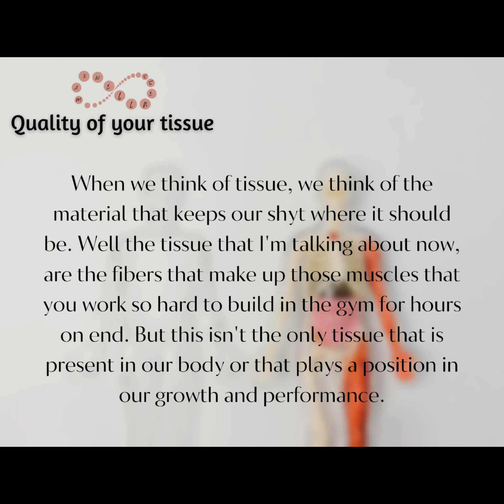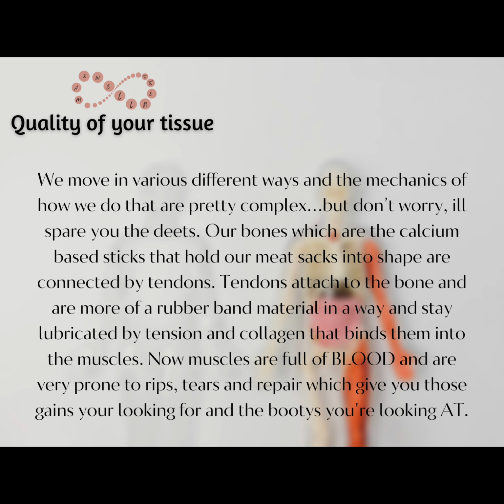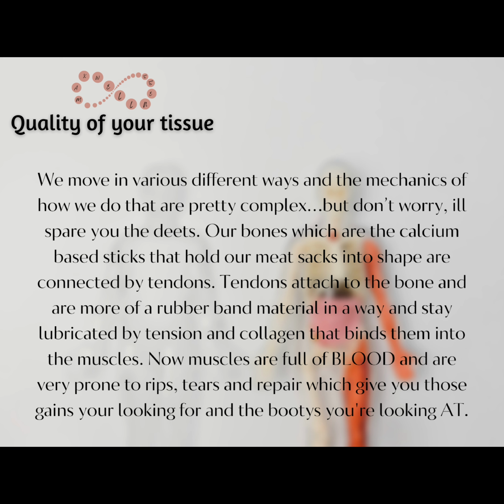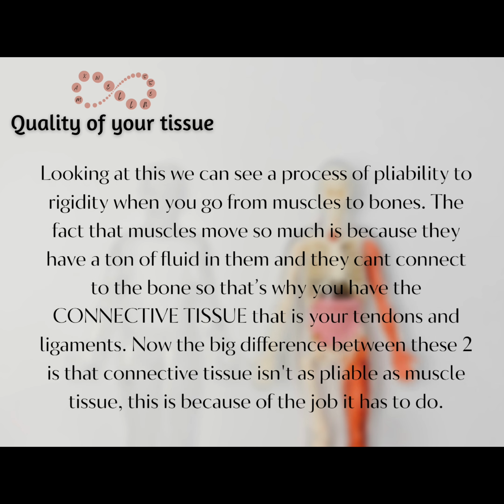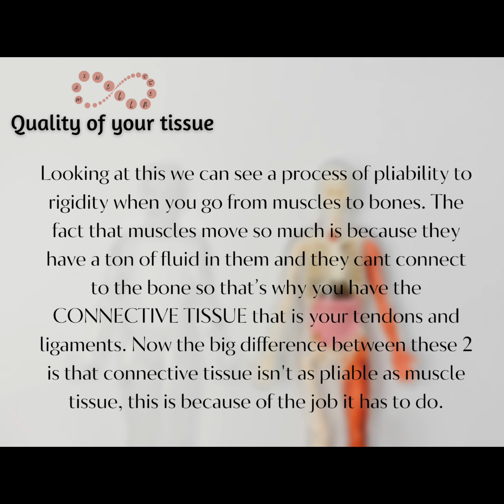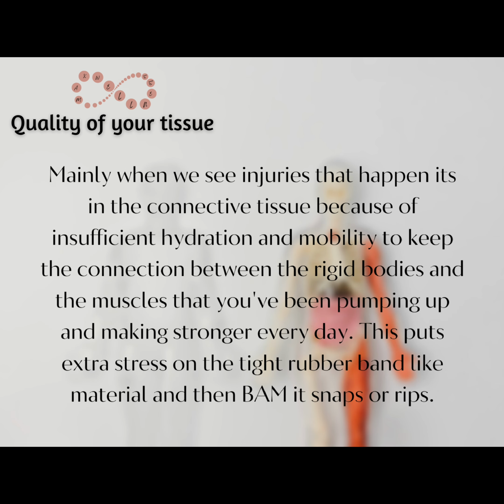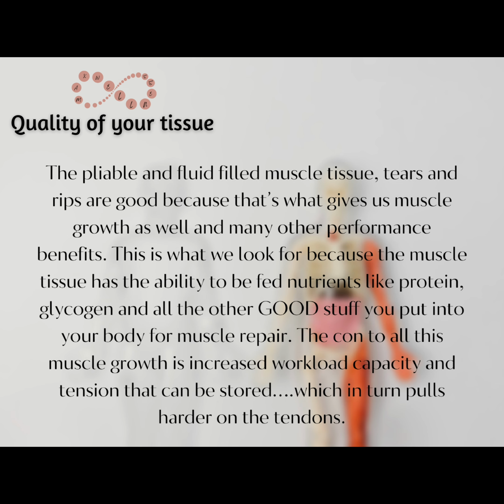Frequently Speaking- Quality of Tissue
Whether its 2ply or single, tissue is significant in our lives and our function. Tissue of the body is good to have an understanding of because it's what keeps us in shape and not feeling like sh**.

Take a look into the tissue that's keeping you together and how you can help it stay that way.